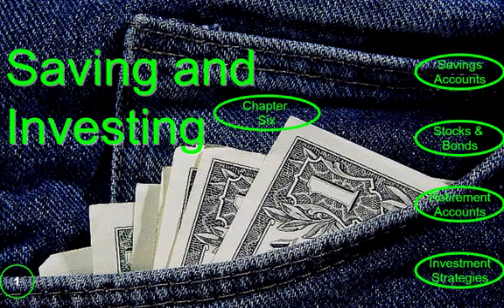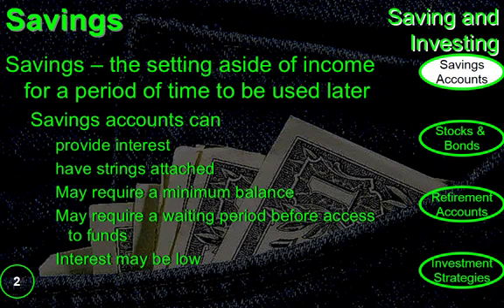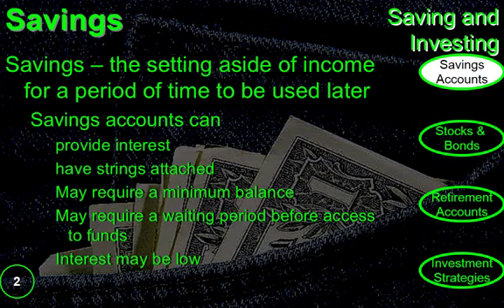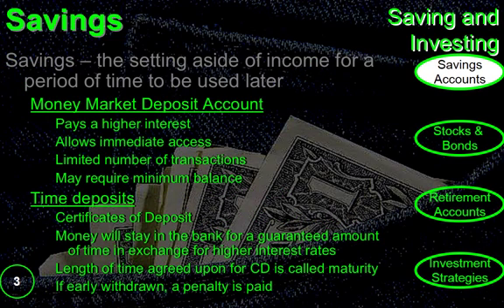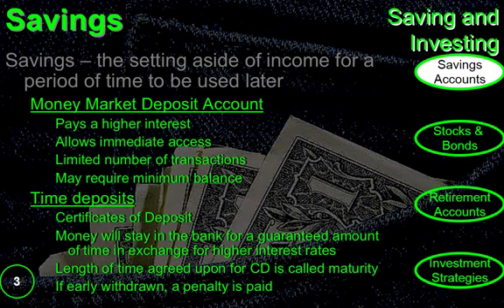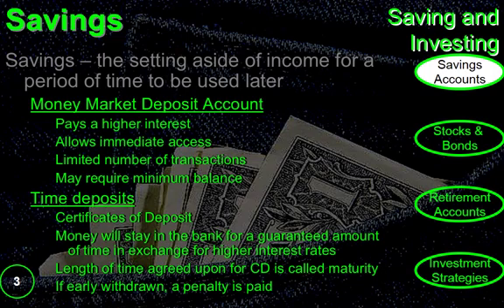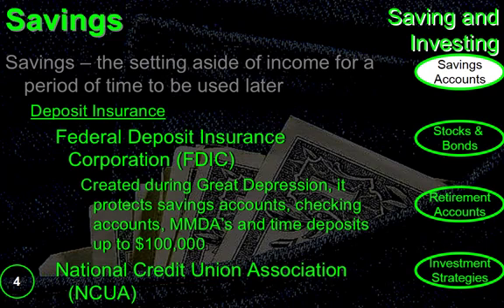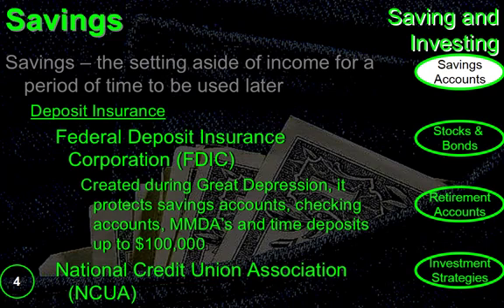06 D1 Saving